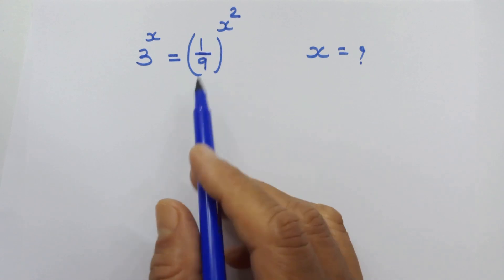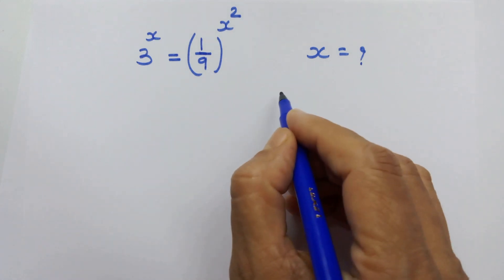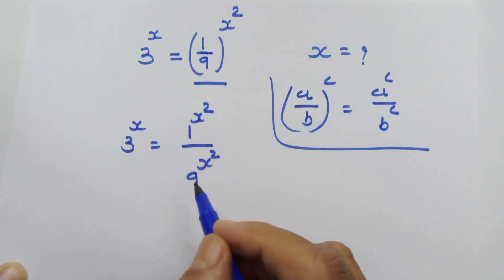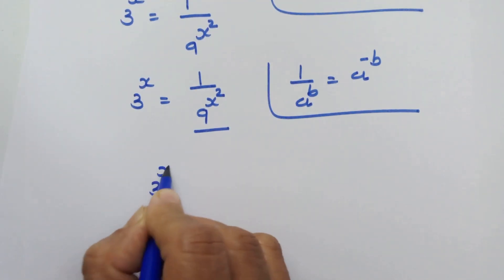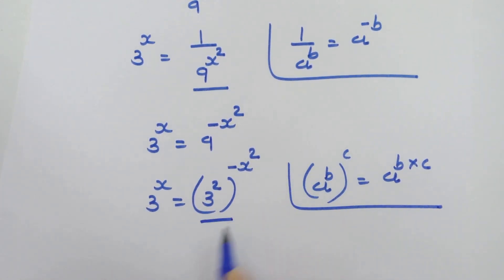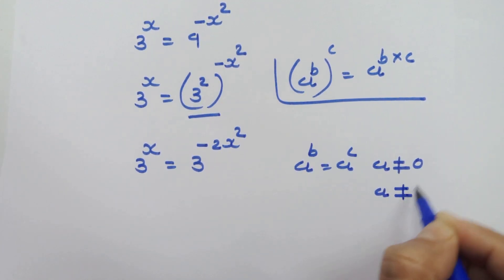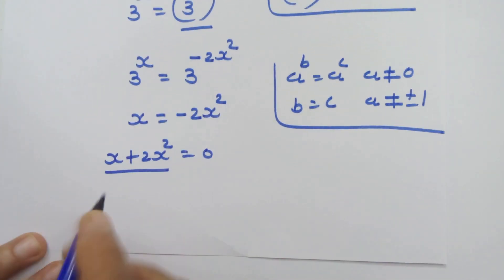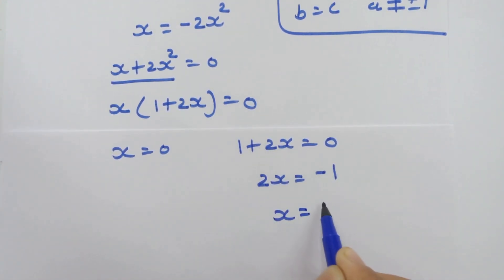Let's Solve this Nice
It is kind a tricky math question, because the right hand side is a fraction having variable in exponent, but using the rules of exponent, it will be solved easily,
3^x=(1/9)^(x^2)